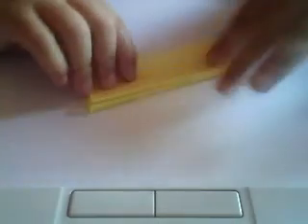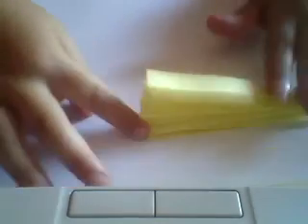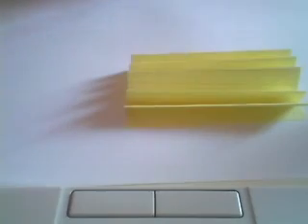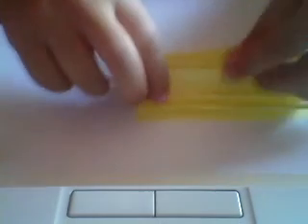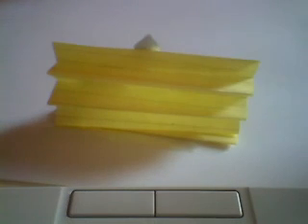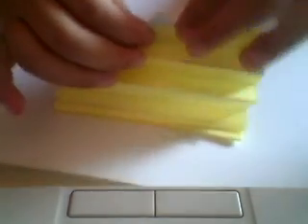Moshi Project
Showing You How To Make My Moshi Project